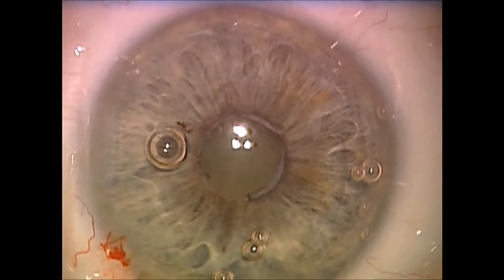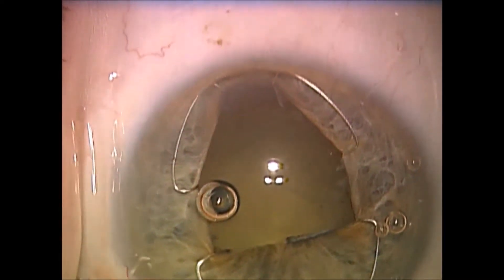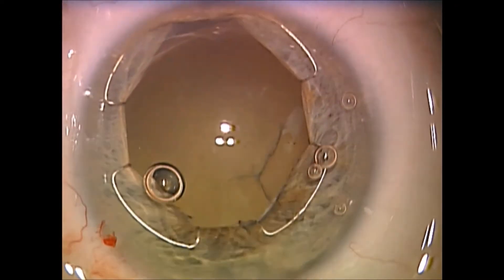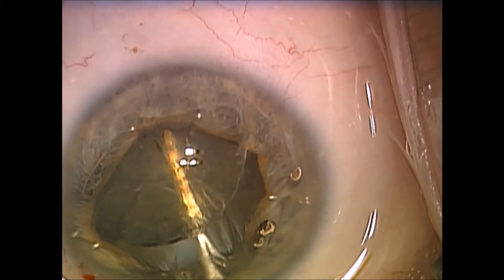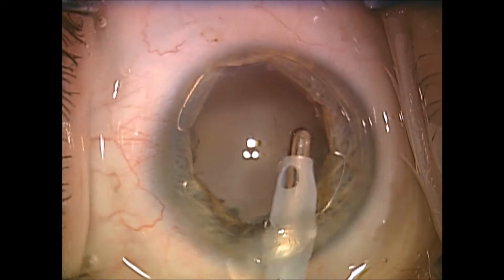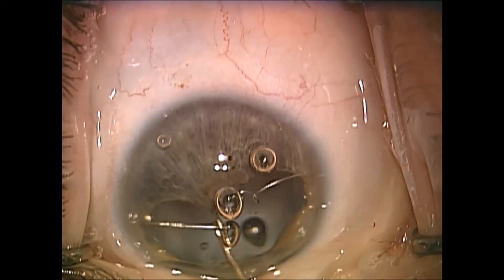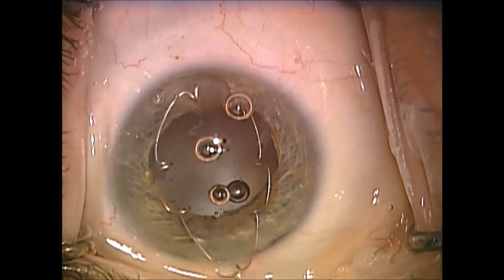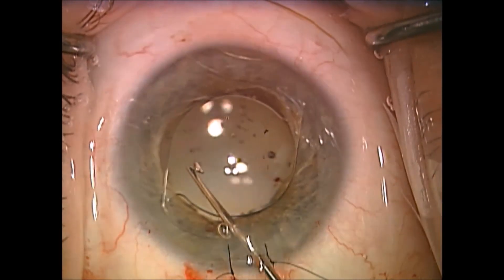1mm Fibrotic Pupil (Post-Vitrectomy) Narrated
Narrated by Charles Williamson, MD, this video highlights the unique flexibility and stability of the X1 Ready-Loaded Iris Speculum from Diamatrix.